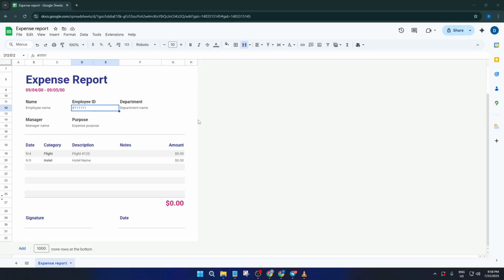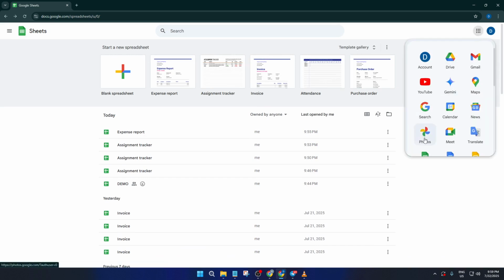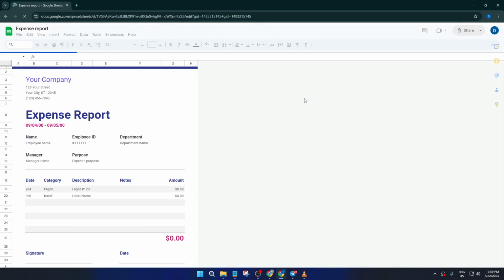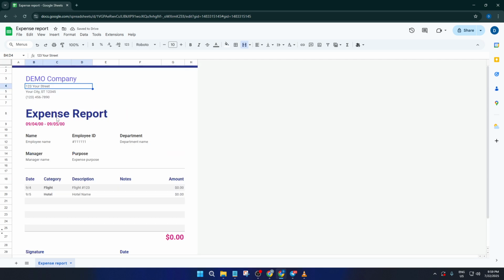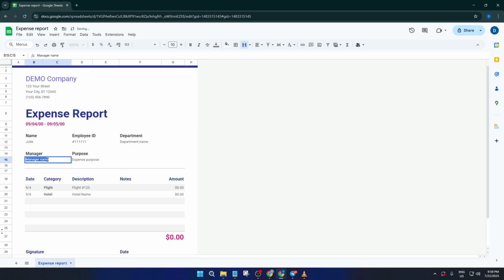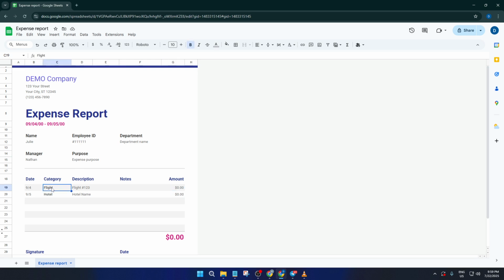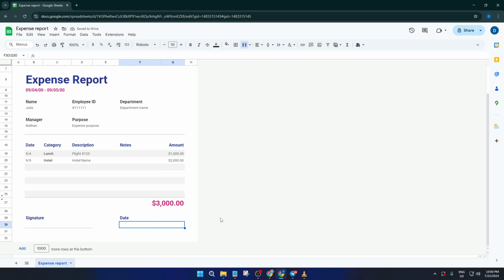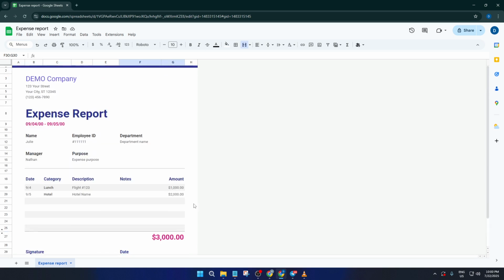How to Create an Expense Report in Google Sheets [2026 Guide]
Want to create an expense report in Google Sheets? In this tutorial, you'll learn how to build a simple expense report to record purchases, organize spending, calculate totals, and keep your expense data easy to review.

In this video, you'll learn how to:

✅ Set up an expense report
✅ Add and categorize expenses
✅ Track dates and payment details
✅ Calculate total expenses
✅ Organize and format your report

To create an expense report in Google Sheets, set up columns for dates, expense categories, descriptions, amounts, and payment methods. You can then use formulas such as SUM to calculate total spending and organize your expenses for easier tracking and reporting.